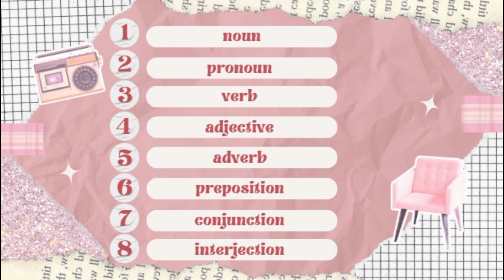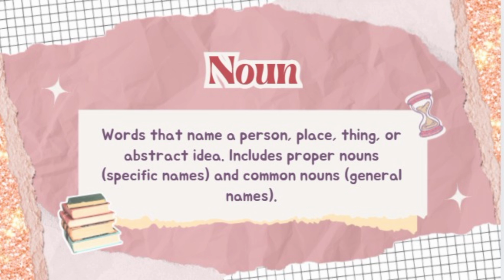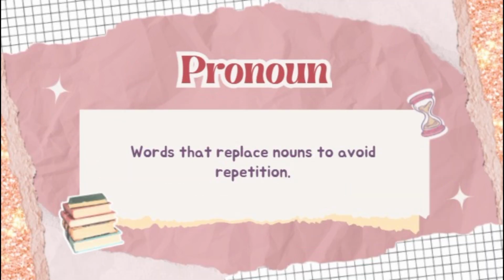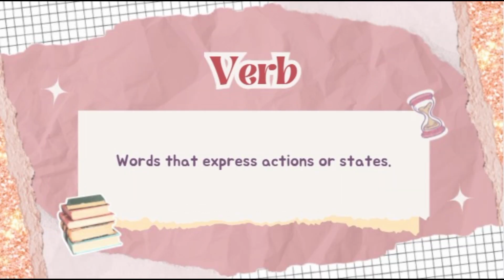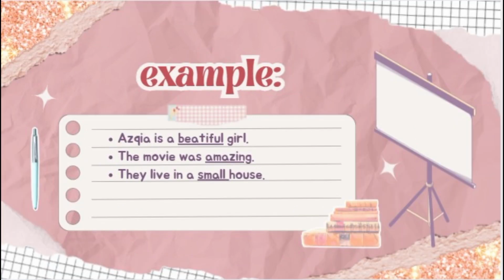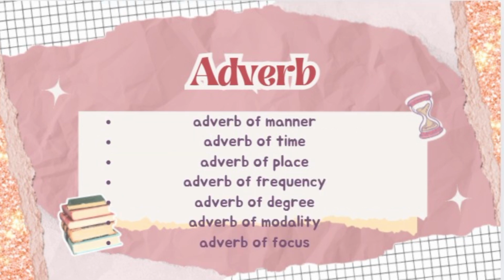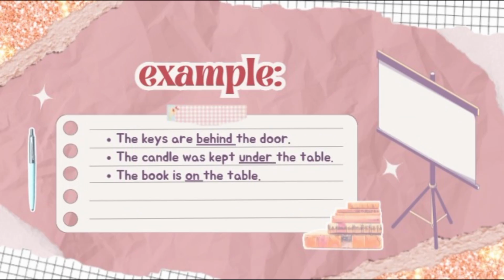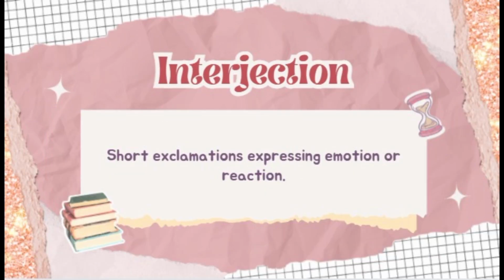adelatul atifah 232101060011 tbi 2 (functional grammar)